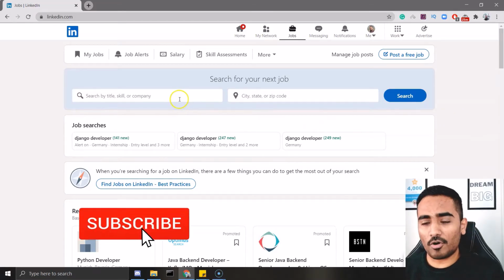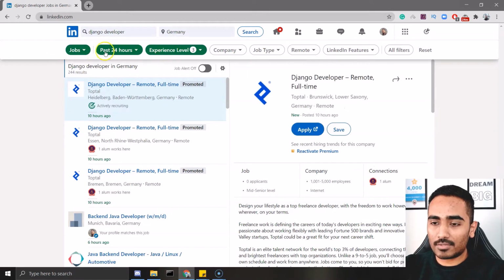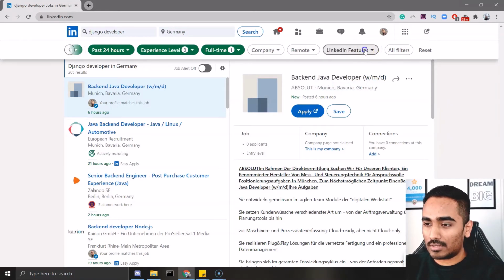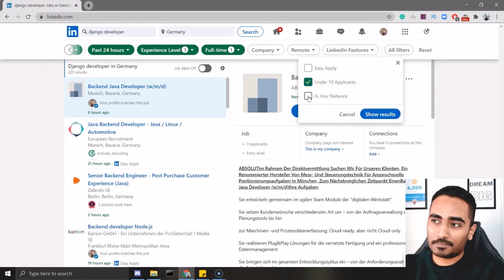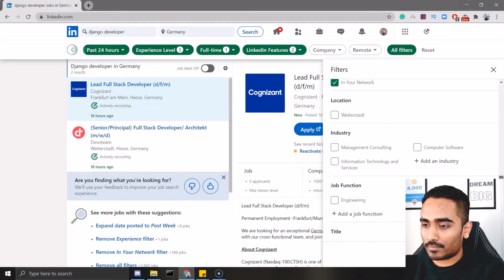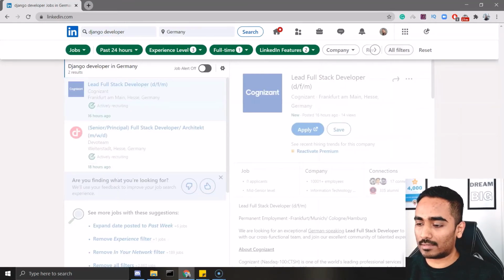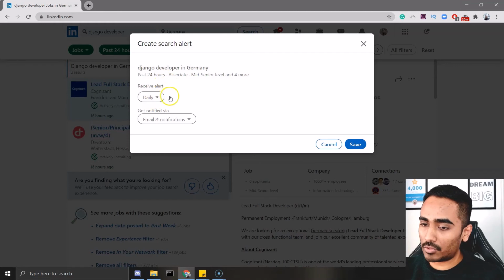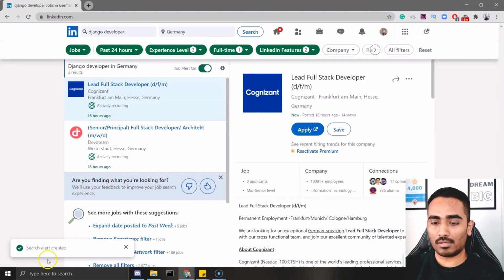LinkedIn job alerts | How to create job alerts on LinkedIn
In this video, I will show you how to create a LinkedIn job alert. You can create a weekly or a daily job alert with several filters and options on LinkedIn.

When it comes to finding high-paying technical jobs, LinkedIn is the go-to platform.
There are several features of LinkedIn that could help you find your next job.
One such feature is the LinkedIn job alert.

In this video, I will walk you through the process of setting up a simple job alert on your LinkedIn profile.
I will show you how to search for a specific job role in a specific location (e.g - Germany) and then create a weekly job alert out of it.

You can set your preference in a way that you get both the Notification and email alerts so that you don't miss out on any job opportunities on LinkedIn.

Do watch this entire tutorial and set up your job alert today

Are you looking for a job in Germany from India?

Hi, My name is Anoop and I am an Engineering Manager working in Germany.

I moved to Germany with my family in 2019 and it was one of the best decisions of my life.

I am here to help you achieve your dream of finding a job in Germany.
I make videos and content around the following topics:
- How to find a job in Germany from India?
- Resume', CV, and cover letter tips
- Interviews with experts from Germany
- Interviews with experts who moved from India to Germany
- Ways to optimize your LinkedIn profile
- How to search for a job in Germany using LinkedIn
- Many other related topics that could help you get a job in Germany

You can join one or more of the following social media channels to stay up to date with the content I publish and also to clarify your doubts with other group members and experts from Germany.